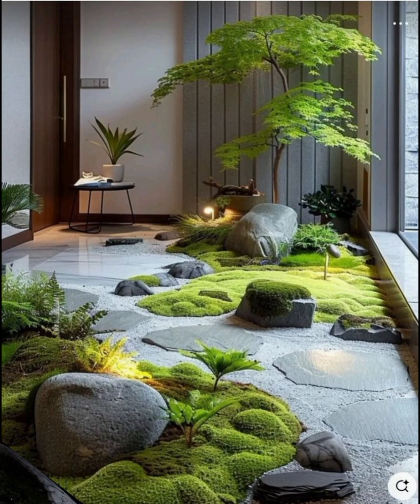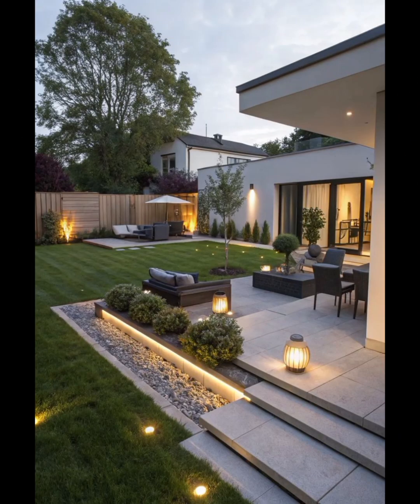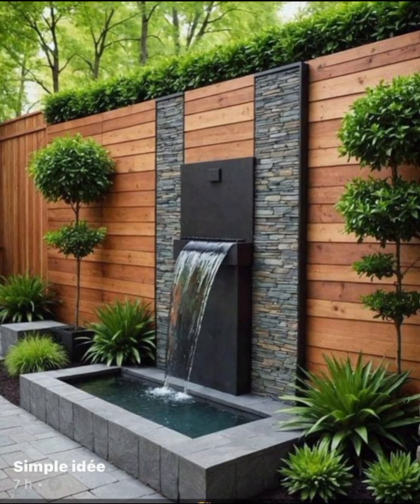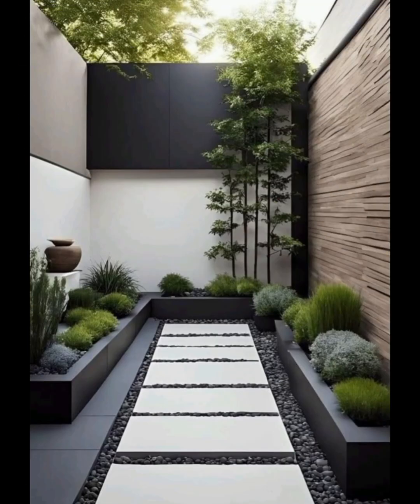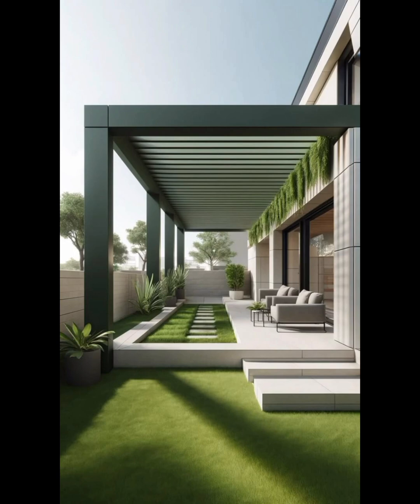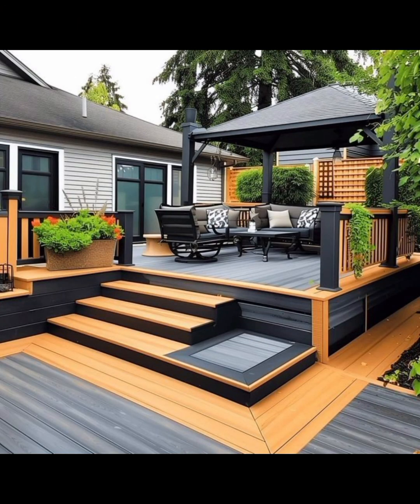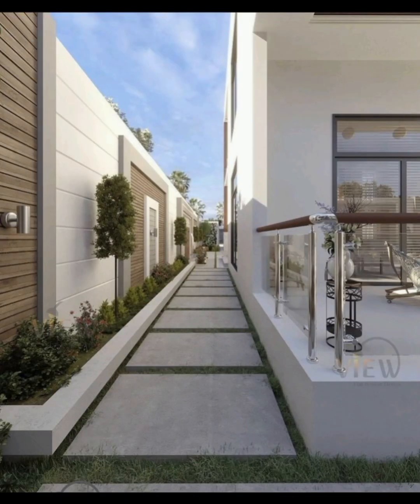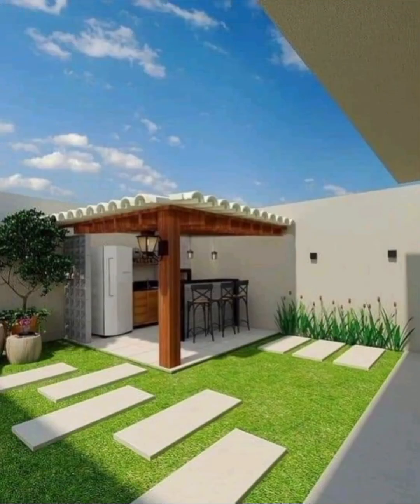Transforming Outdoor Oasis:The Art of Beautiful Landscaping your Backyard/ Gardening ideas for home